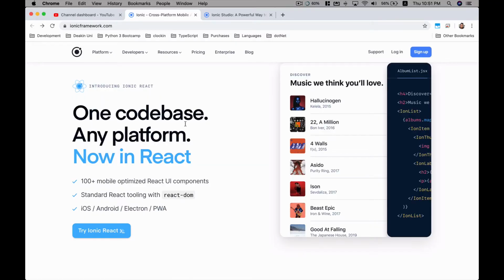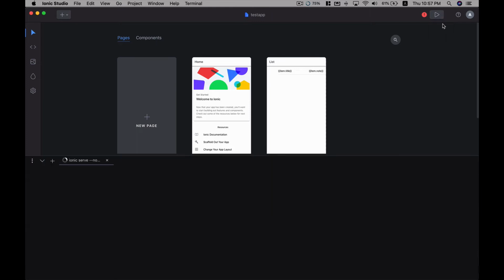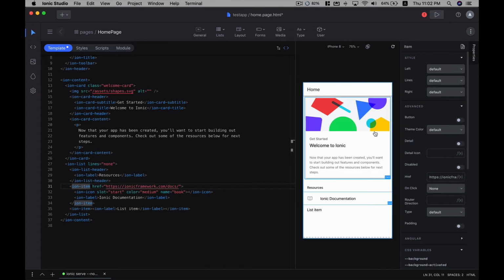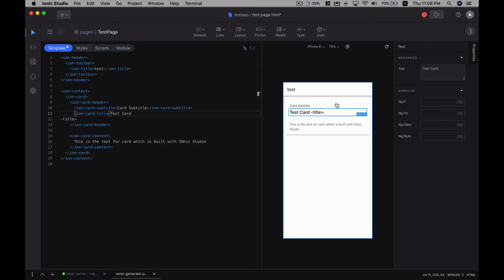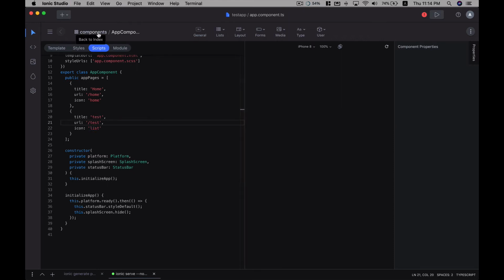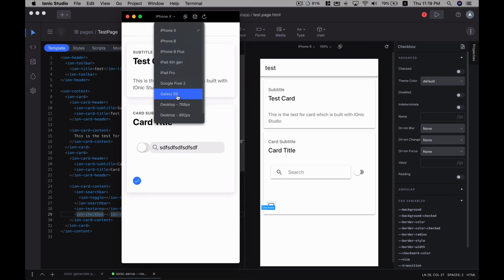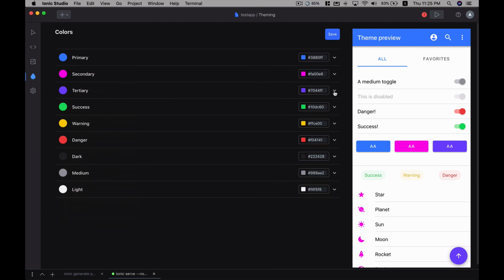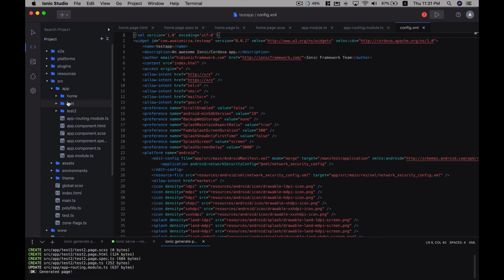IONIC Studio Complete Tutorial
Build Mobile App very quickly using IONIC Sudio.